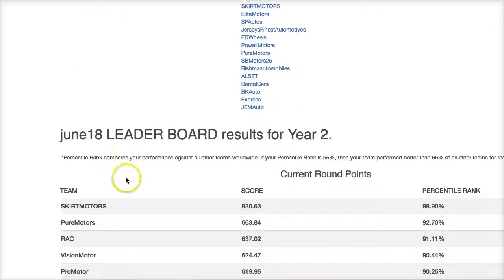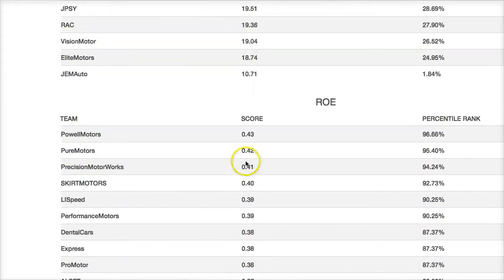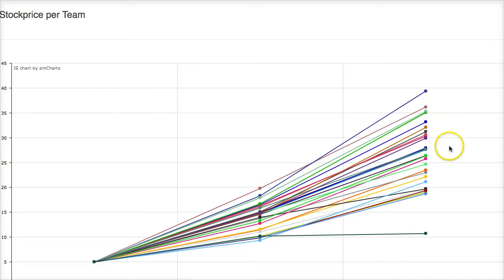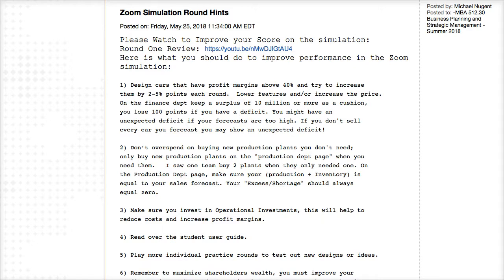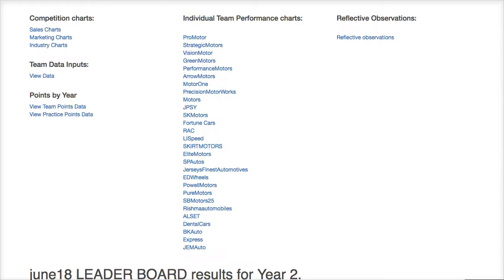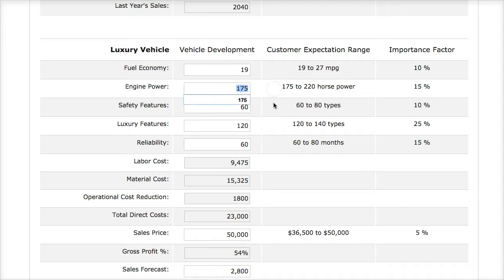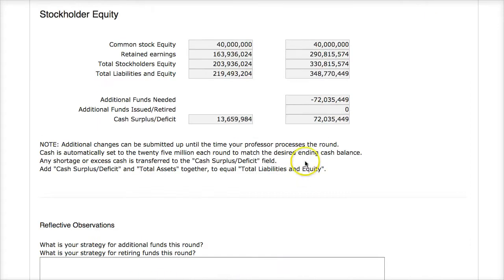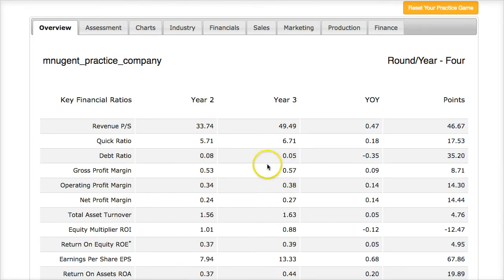Round Two Review Plus Hints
MBA512 SUMMER 2018